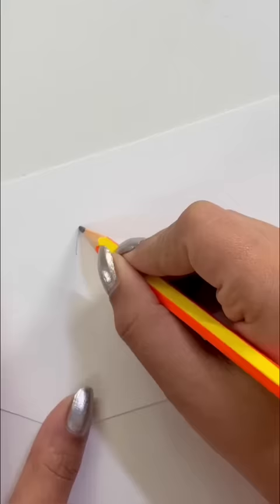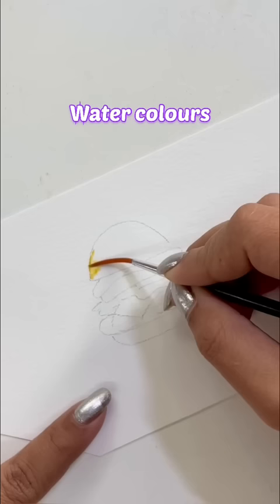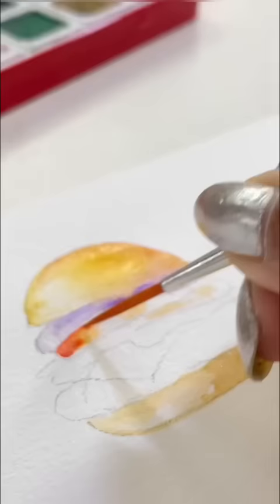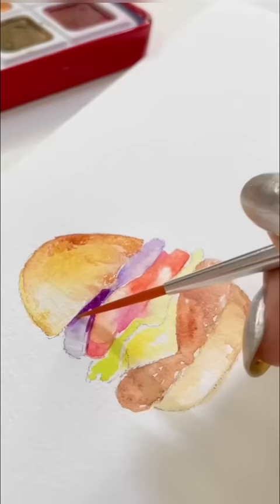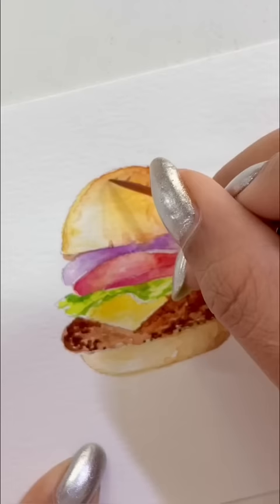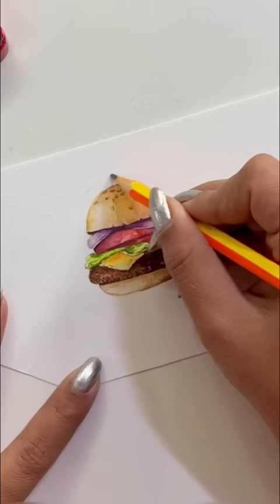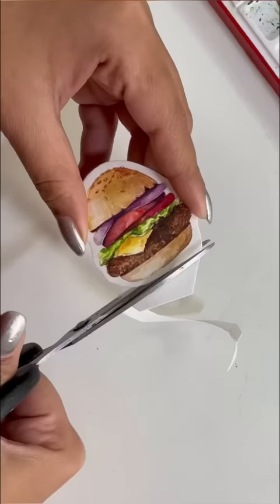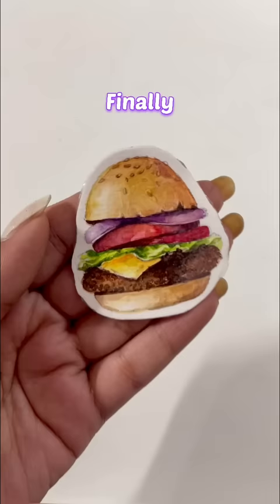DIY Cutest Sticker 😱